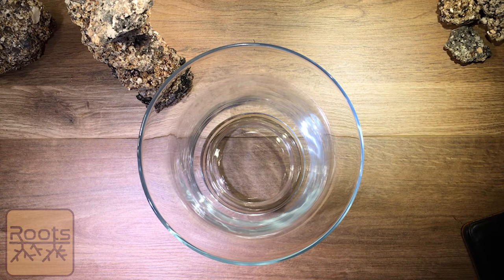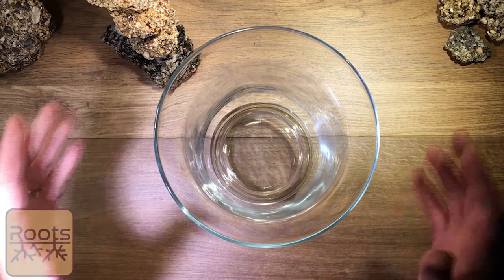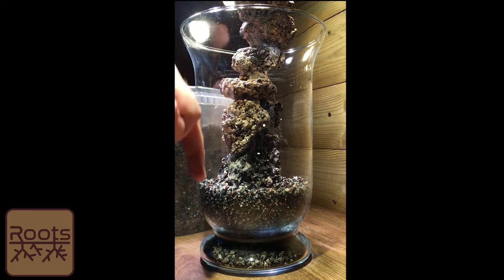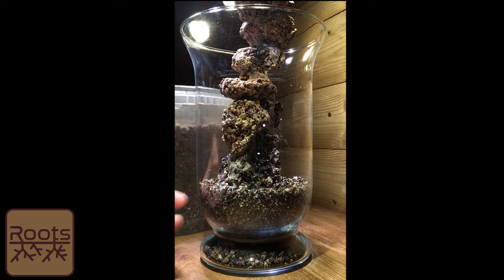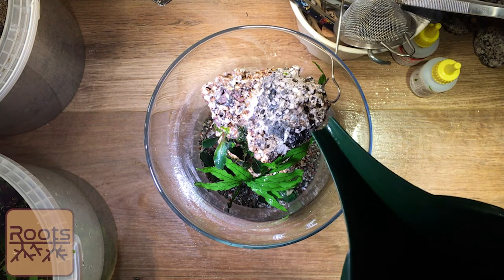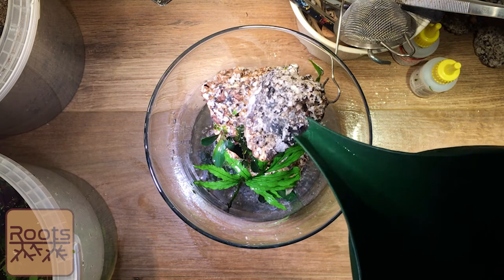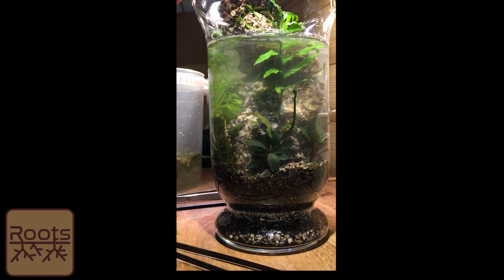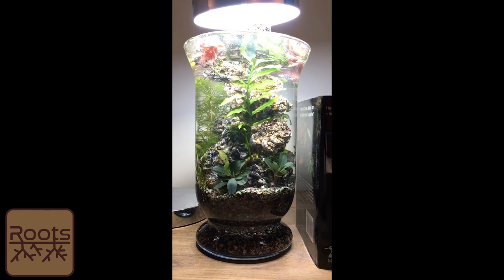Origin in a Jar/Vase Aquarium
Using Origin Al and Origin Subflo and Flo Decor to make a vase aquarium.
British substrates, British decor- helping to beautify your room whilst keeping your carbon finprint low! Enjoy...

RootsBelow, helping the home aquarist to REDUCE THEIR CARBON FOOTPRINT, SUPPORT BRITISH BUSINESS, AND GROW THEIR TANK GREENER!